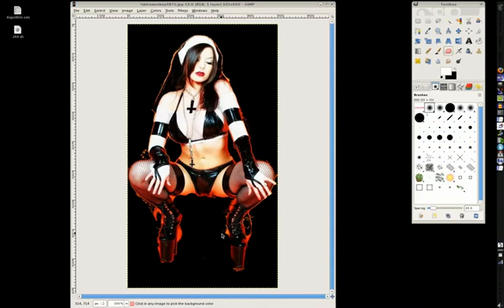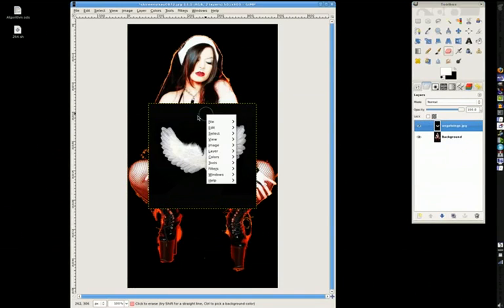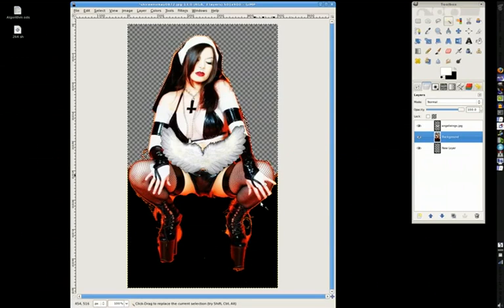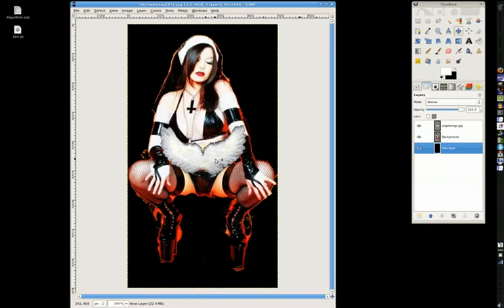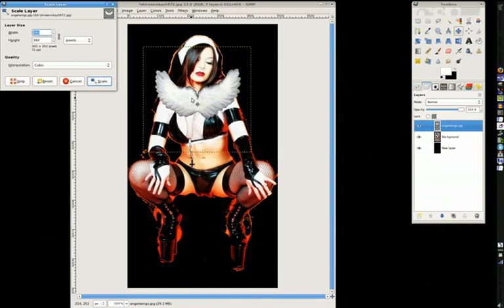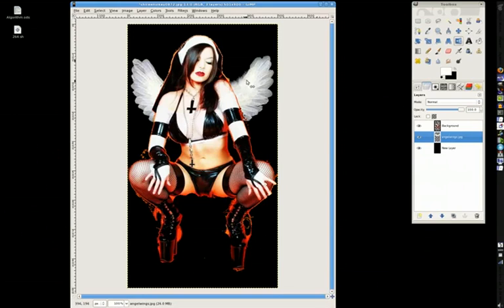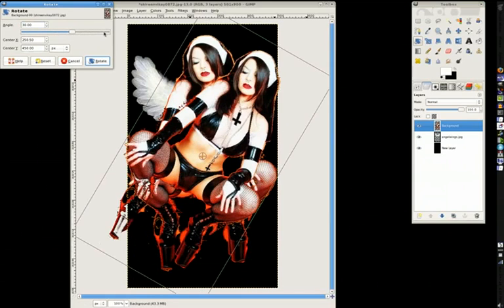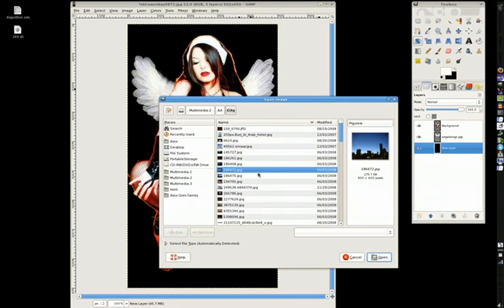Graphics Editing with Gimp on Linux - Basics - 007